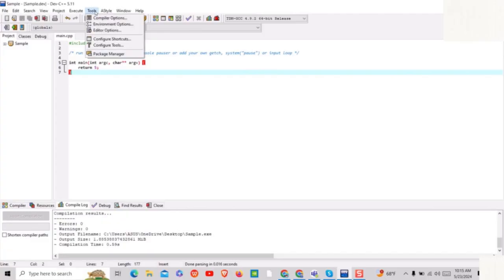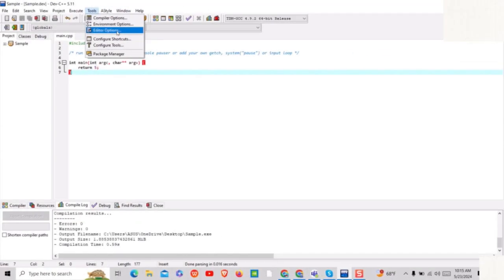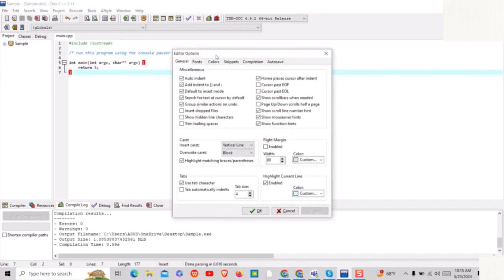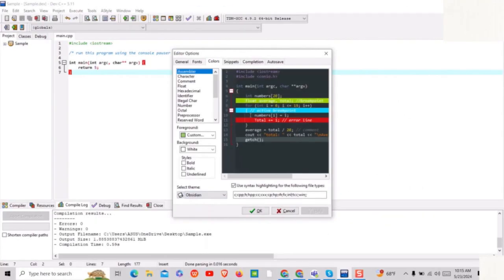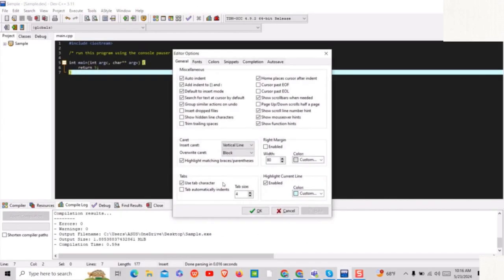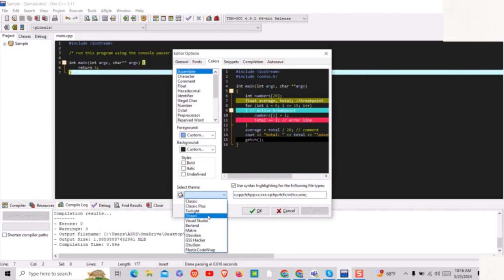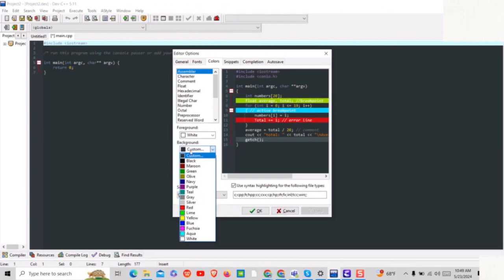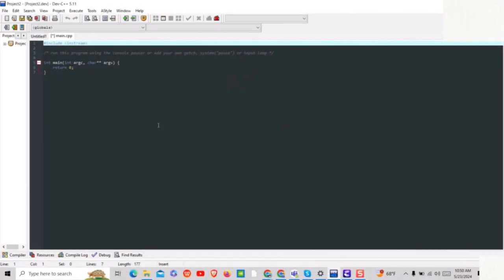*UPDATED* How To Enable Dark Mode On Dev C++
how to enable dark mode on dev c++